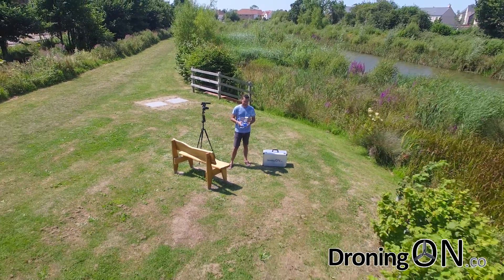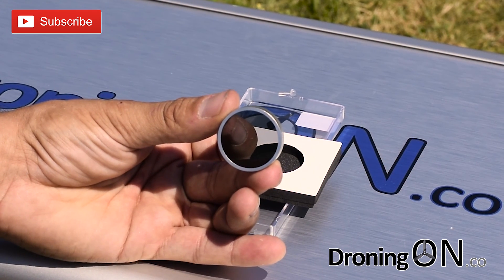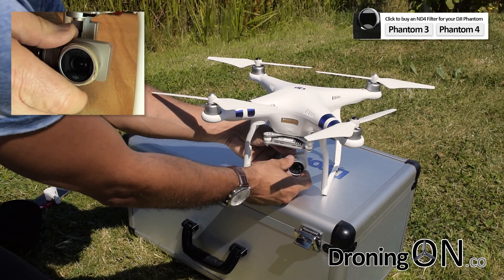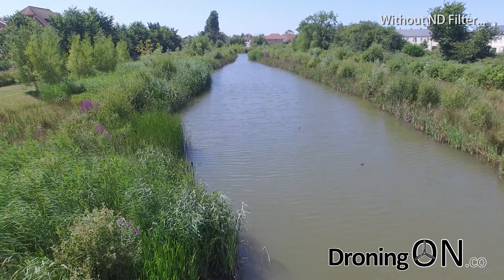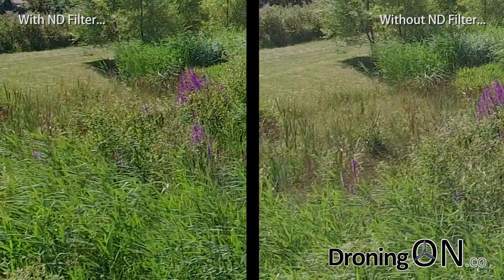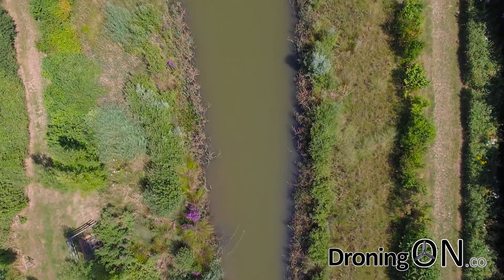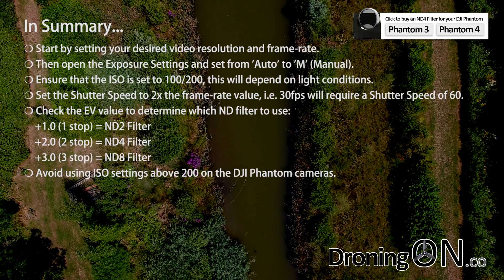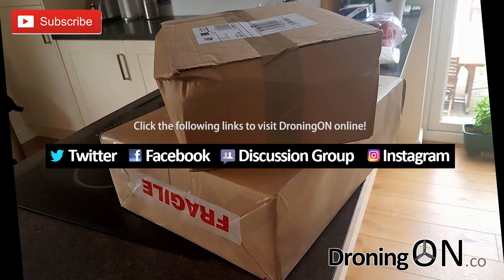DroningON | ND Filter Drone (Phantom/Mavic) Video Comparison (Part 2)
PART TWO: Our guide to using ND (Neutral Density) Filters with your DJI Phantom whilst shooting video. In this first part, we'll cover the following topics:

- How to fit an ND Filter to the DJI Phantom.
- Video Comparison With ND Filter and Without ND Filter.
- ND Filter Checklist and Summary.

In this video, we're using an ND4 filter which is the most common and useful grade, buy one now for your Phantom using these links: